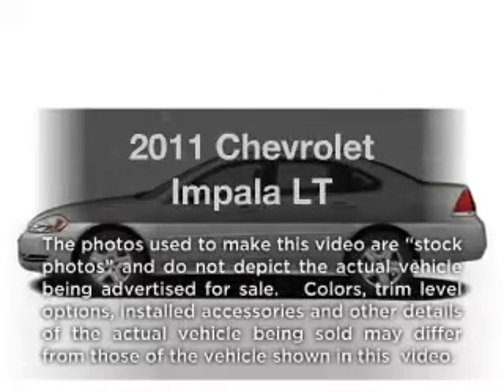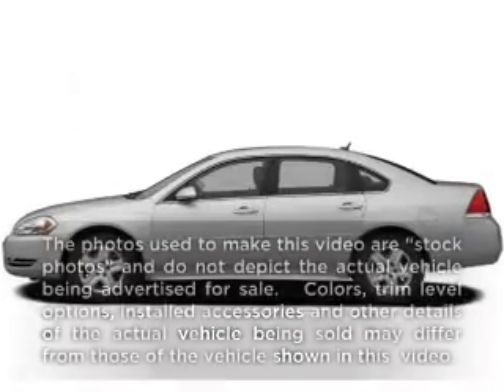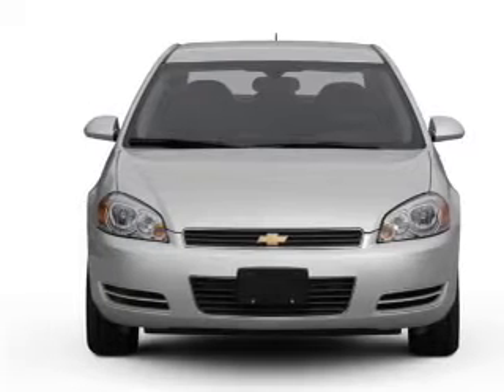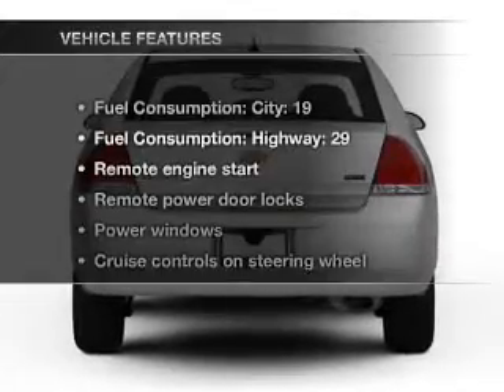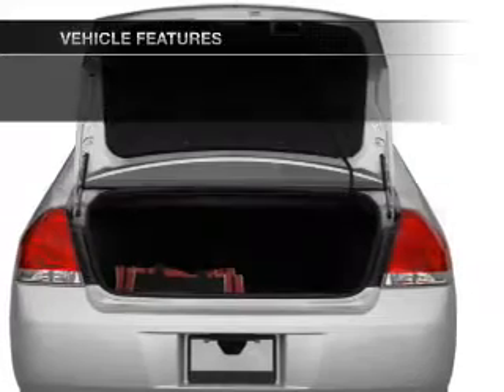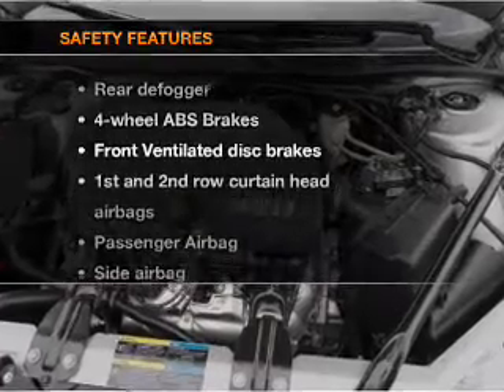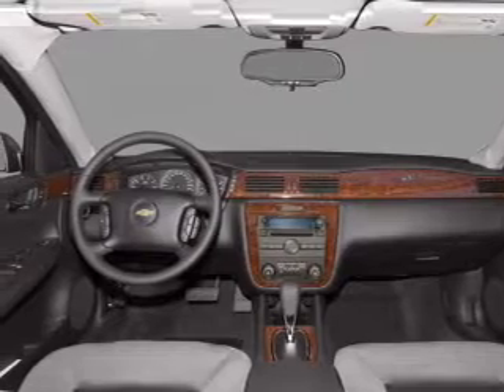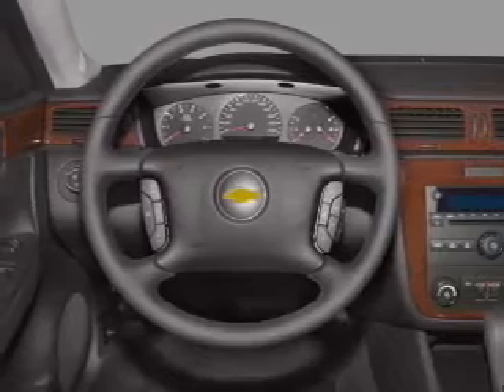2011 Chevrolet Impala - LAGRANGE GA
Year: 2011
Make: Chevrolet
Model: Impala
Trim: LT
Engine: 3.5 liter 6 cylinder 12 valve
Transmission: 4-Speed Automatic
Color: Gold
Mileage: 30569
Address:
709 NEW FRANKLIN RD